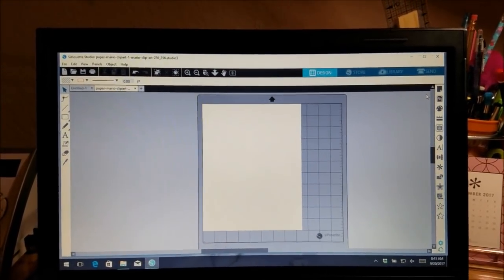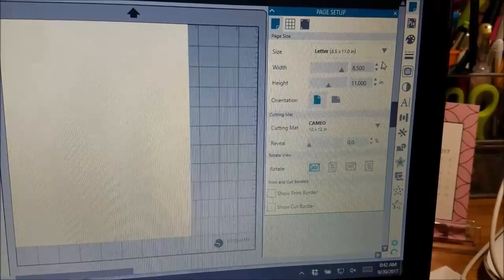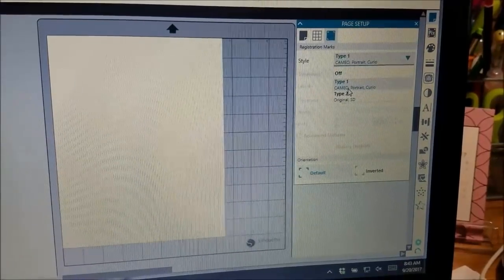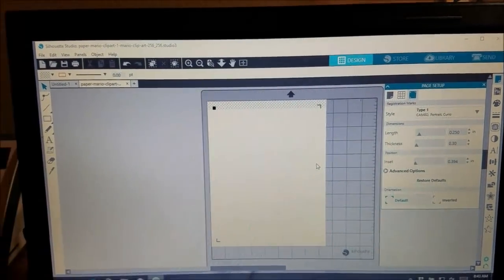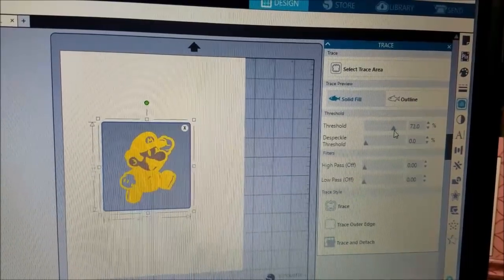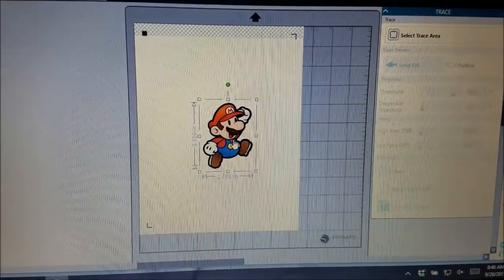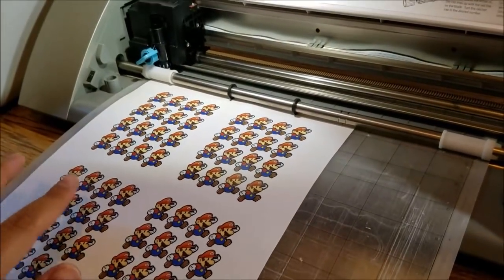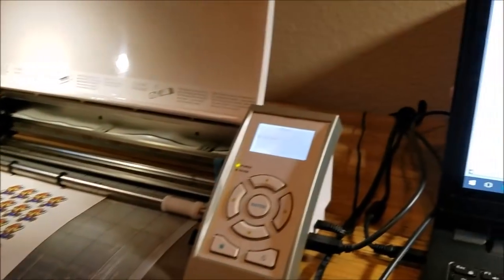How to Make Stickers - Silhouette Studio 4.1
How to make stickers using the Silhouette Cameo and Silhouette Studio 4.1 software.

Sticker Paper